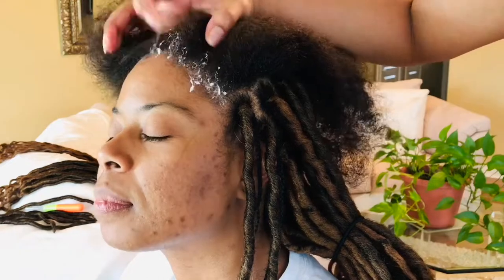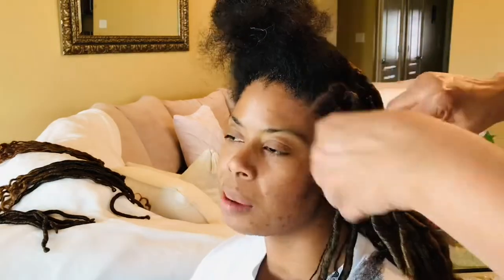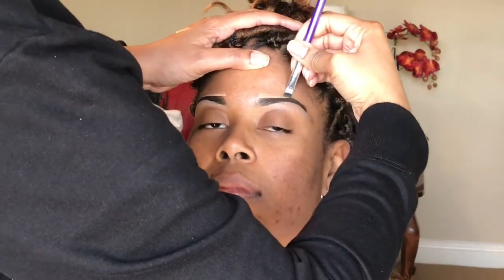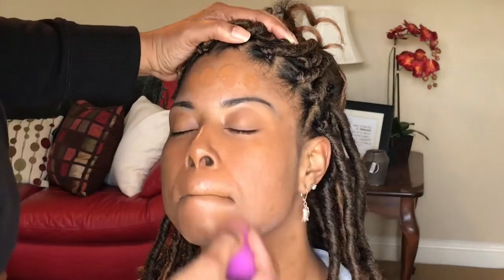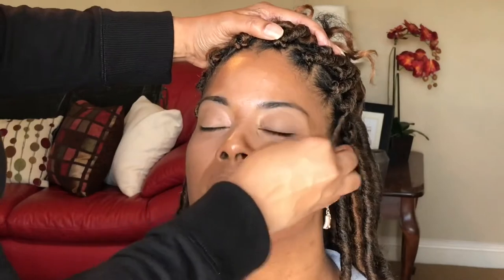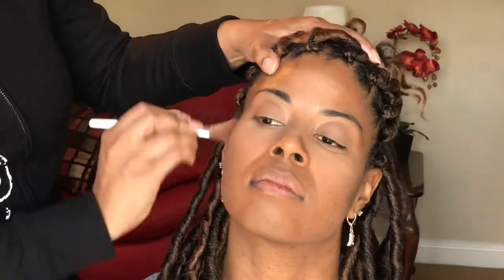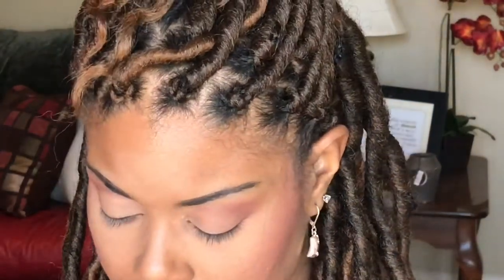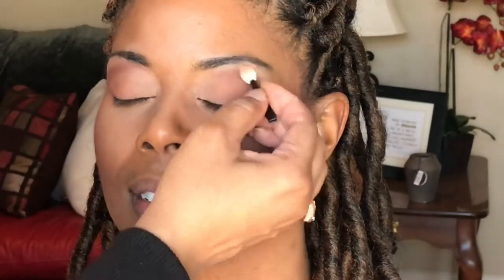MAKEOVER MONDAYS | Cicily!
Hello and thank you for stopping by my channel! I’m glad you’re here!

Lovely Model- Cicily

Products:

Foundation- Maybeline Fit Me Dewy in Coconut
Concealer- LA Girl Pro Conceal in Cool Tan
Setting Powder- Wet N Wild Photofocus Transparent Powder
Eyeshadow- Various
Lipstick- Random, LOL
SETTING Spray- LA Girl

Background Music

Lackey Inspired “Overjoyed”